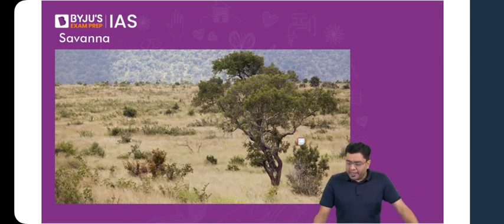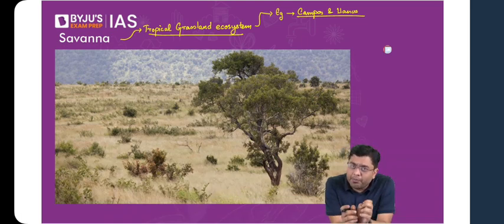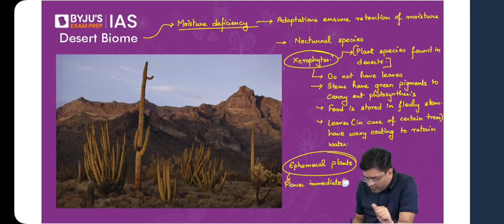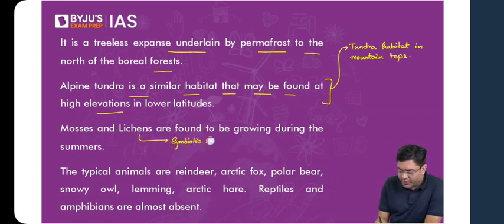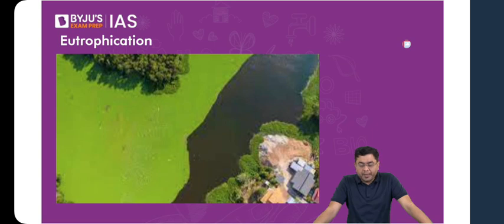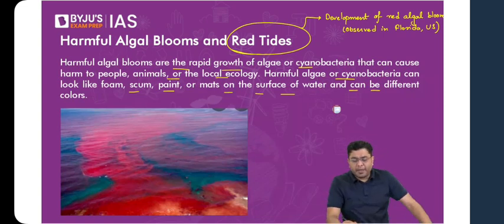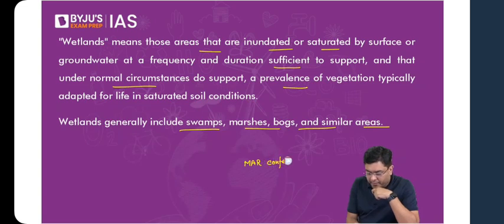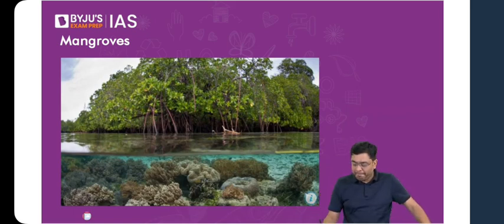ENVIRONMENT AND ECOLOGY LECTURE 1 PART C